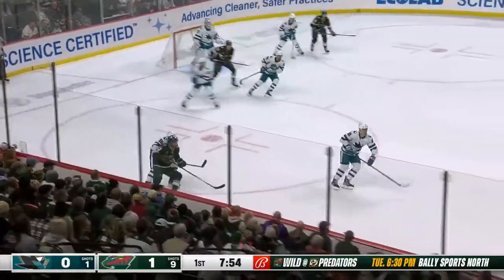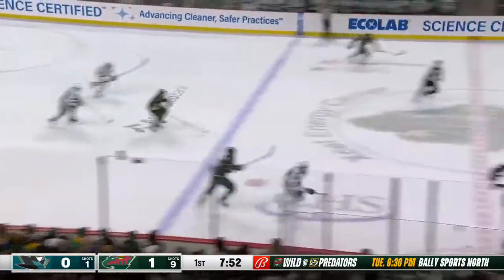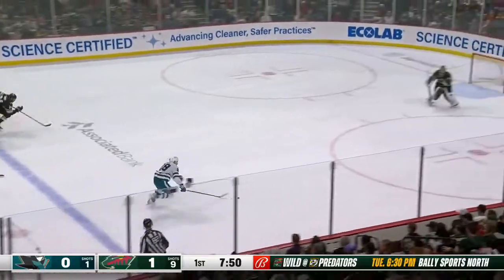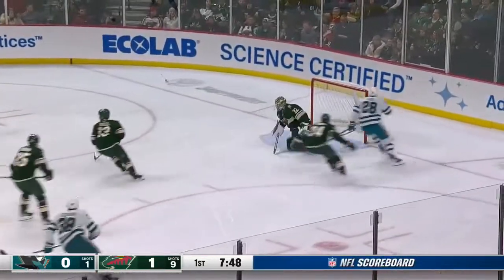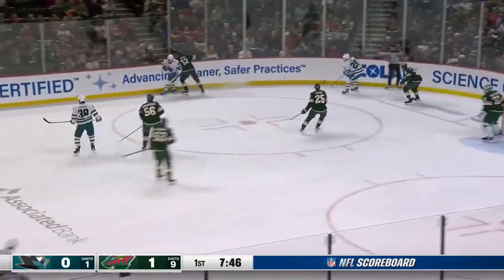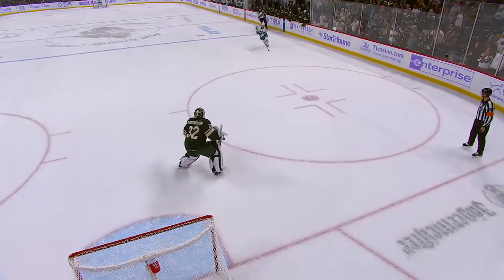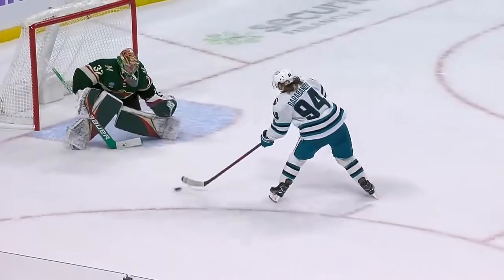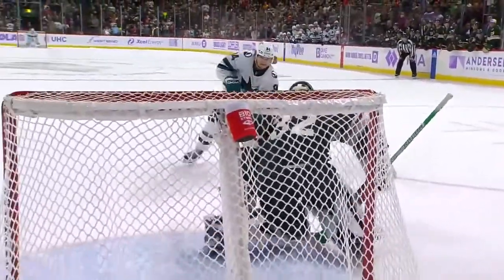NHL Highlights | Sharks vs. Wild - November 13, 2022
Marc-Edouard Vlasic had two assists, Alexander Barabanov scored the game-winning goal in the shootout, and the San Jose Sharks defeated the Minnesota Wild 3-2.